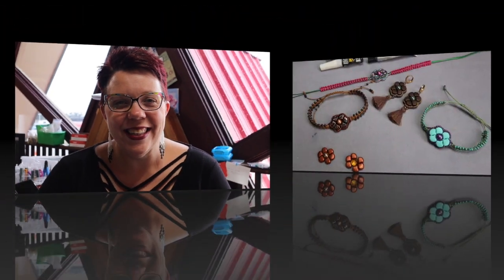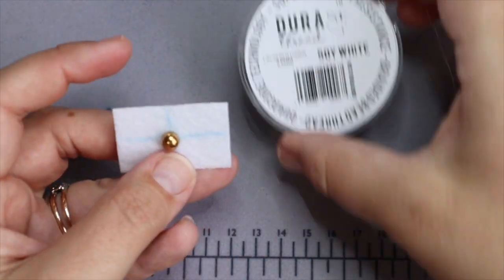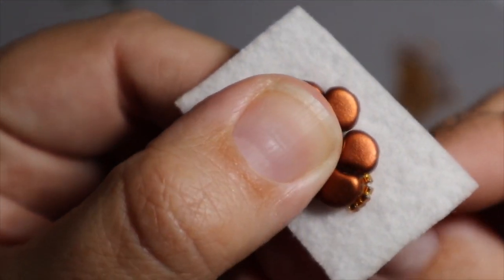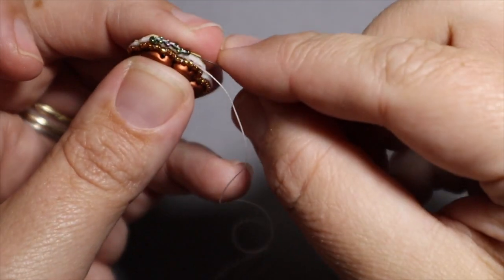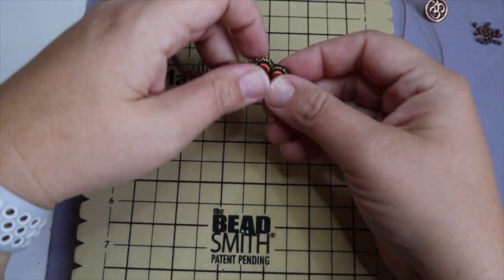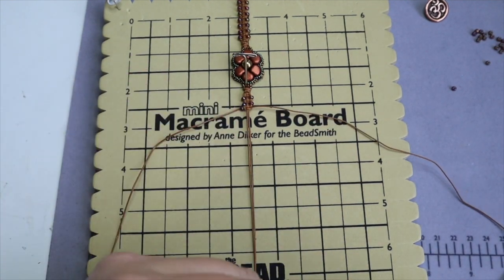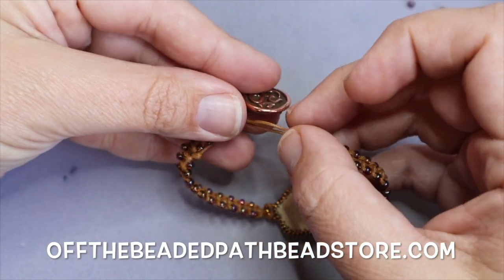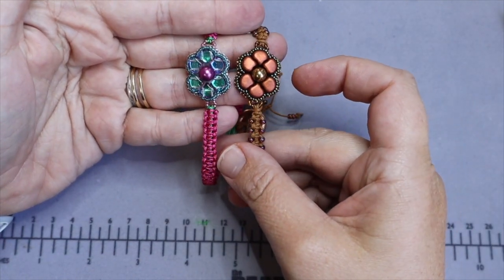Embroidered Ginko Flower Component (Jewelry Making)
In this video, Kelly at Off the Beaded Path, shows how to make a flower components using Ginko Beads. She then shows how to take these components and turn them into earrings and a bracelet.  We have materials to make these along with the written tutorial (while supplies last), on our

Materials Needed for a Component:
6 - Two hole Ginko Beads
1 - Two Hole Cabochon Bead
15/0 Seed Beads - 2 Colors (1 Gram each)
Beading Foundation
Ultra Suede
E6000 Glue
Zap Gel Glue
Sharp pair of cutters
1 - Size 12 Beading Needle
1 Yard - DuraThread
(Materials needed For Earrings)
Earwires
Mini Tassels
(Materials needed for Bracelet)
.5mm waxed Polyester Cord
8/0 Seed Beads (1-2 Grams)
**Optional** - Button